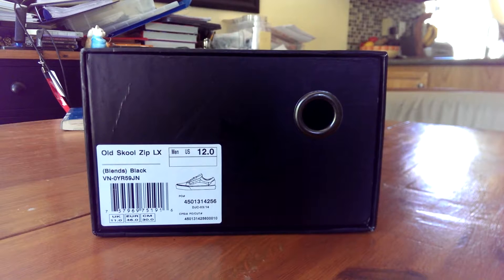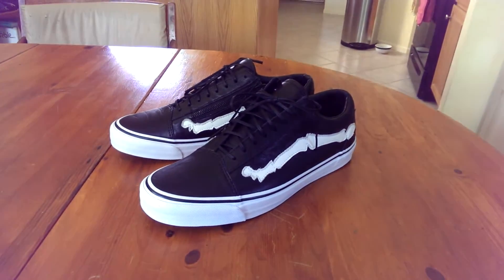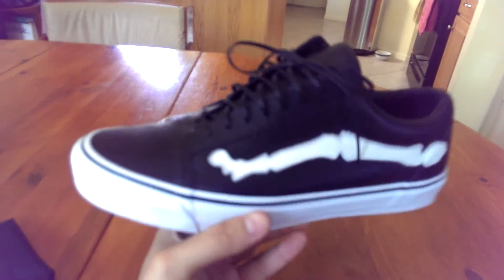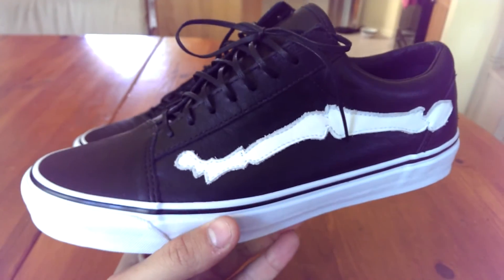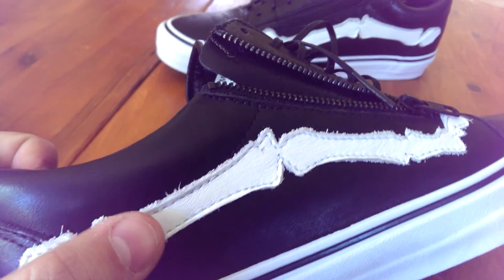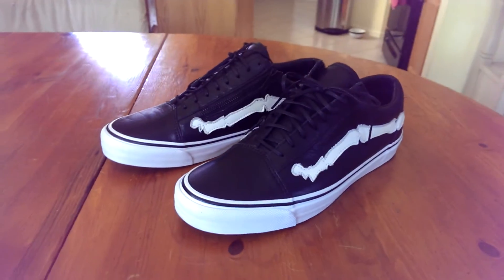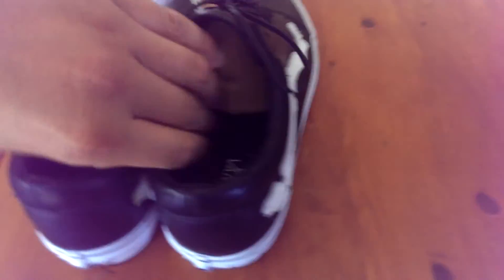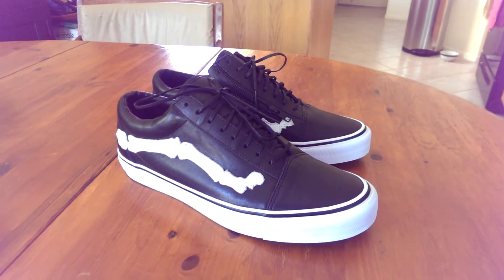Shoe Review: Vans Vault x Blends Old Skool Zip LX